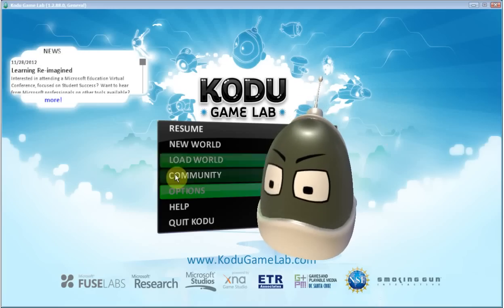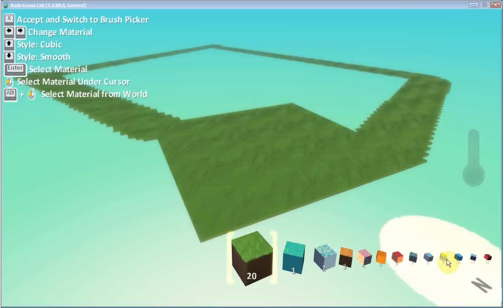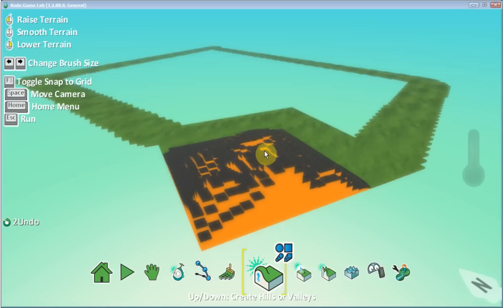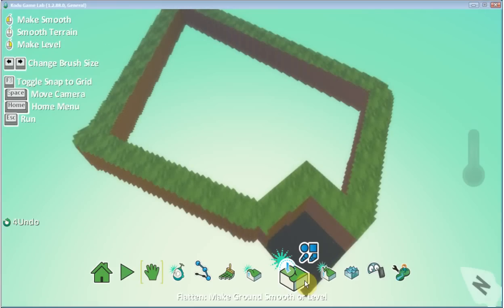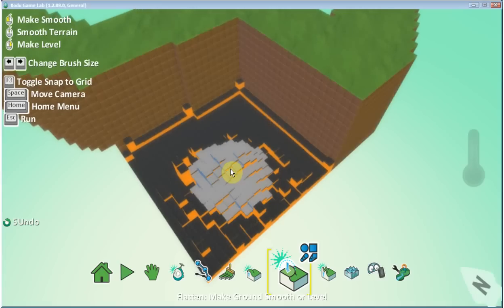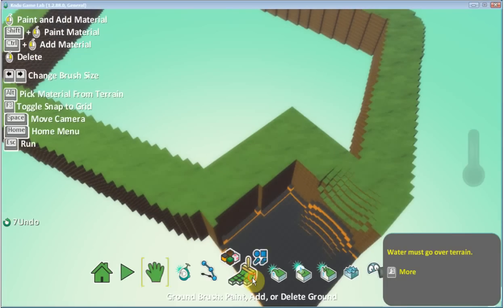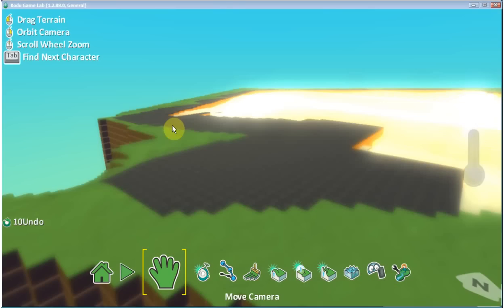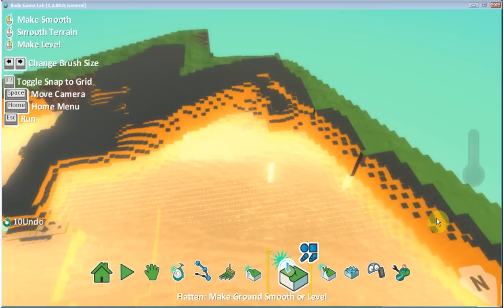Learn Kodu: Lesson 2 : Using the Landscaping Tools.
How to use the landscaping tools to create Kodu environment.